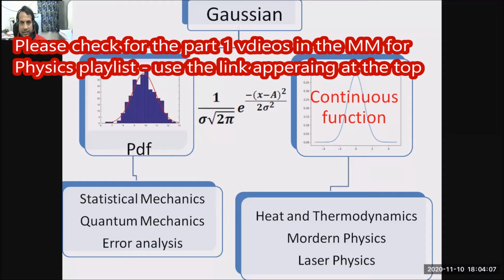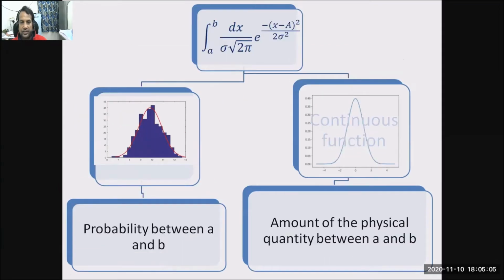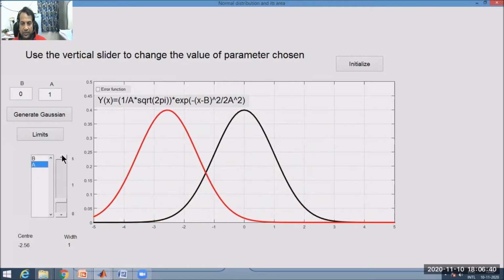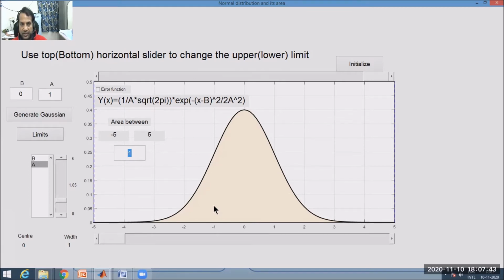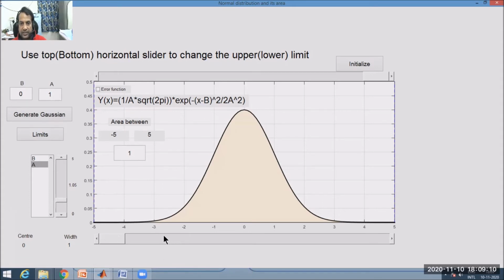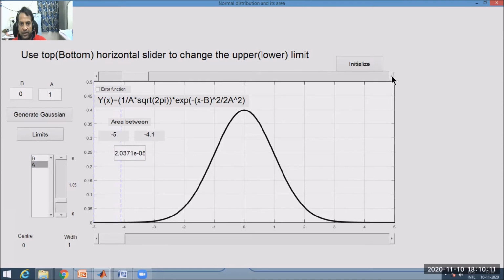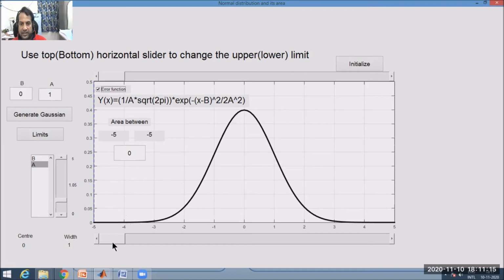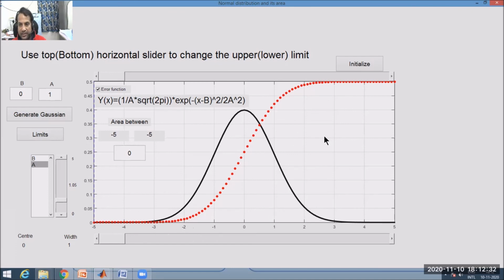2_7. Gaussian and probability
This video visualizes the concept of area under the Gaussian between two limits. This is of particular interest to Physics problems involving probability described with this function.